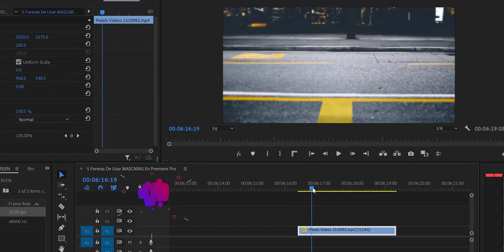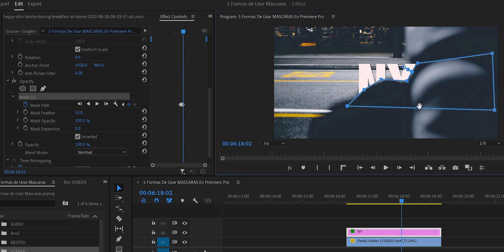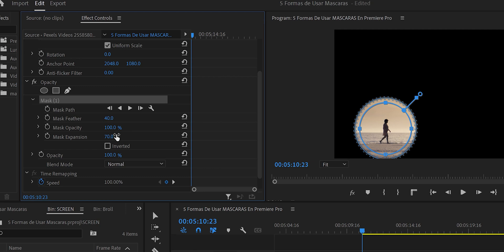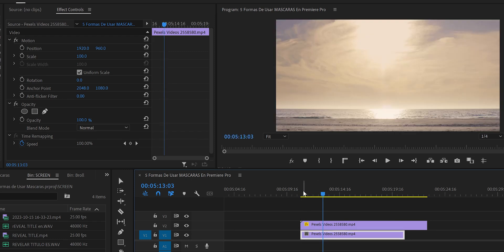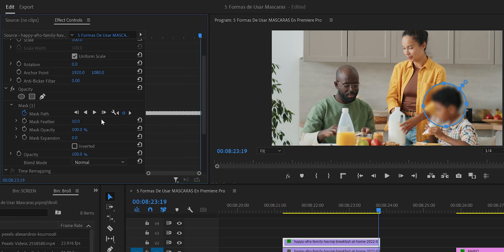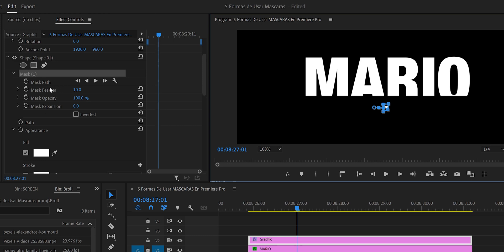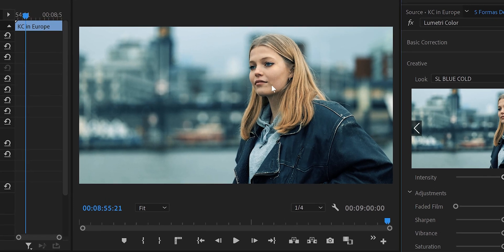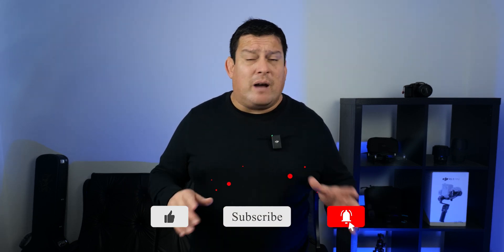5 Tricks To Use Masks In Premiere Pro | MarioTech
Here we have 5 ways on using masks in Adobe Premiere Pro.

Also, If you want to learn a cool transition using masks, I will leave you the link here:

Also If you want music for your videos without having the problem of COPYRIGHT, here is a link of a platform that I use, it is amazing and you have an option to purchase a LIFETIME SUBSCRIPTION, Also you have a crazy discount for the PRO subscription that includes even sound effects.